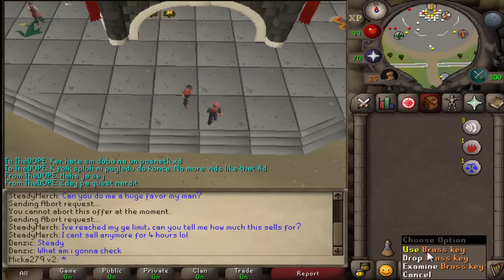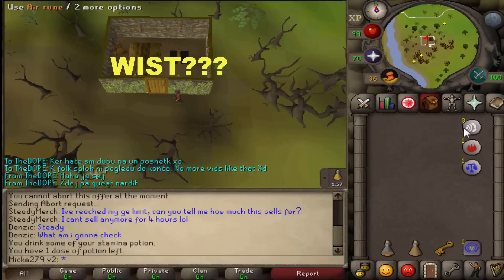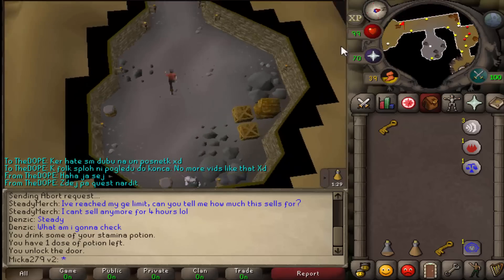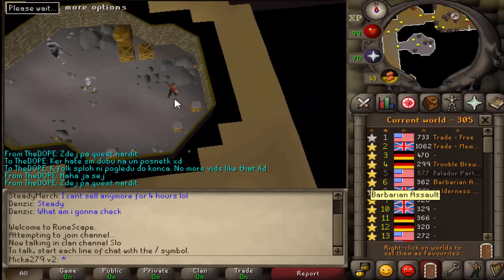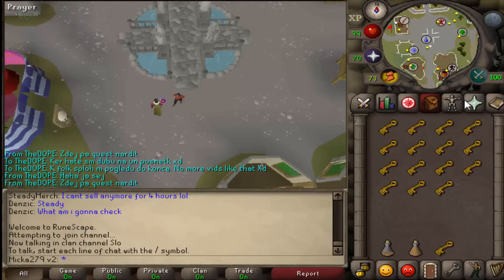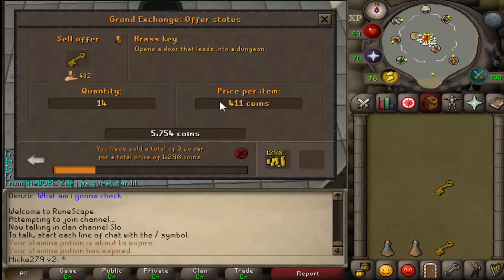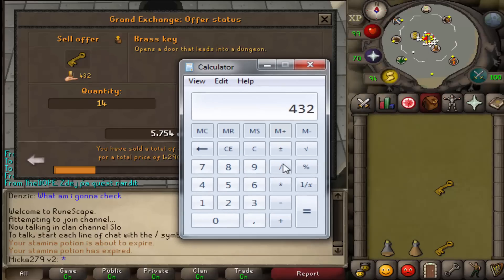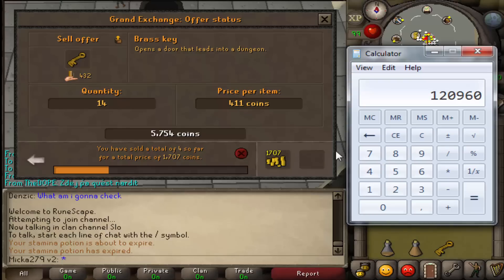F2P moneymaking guide ep[02] (how to get starting cash in osrs) [Moneymaking guide for begginers]